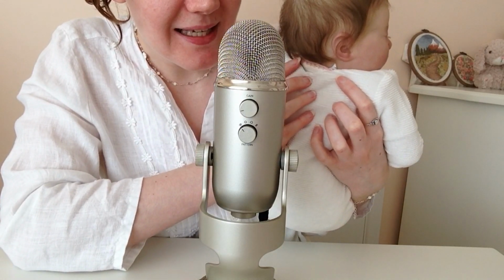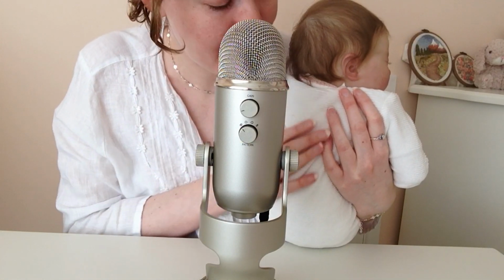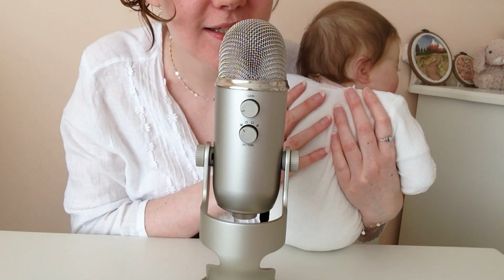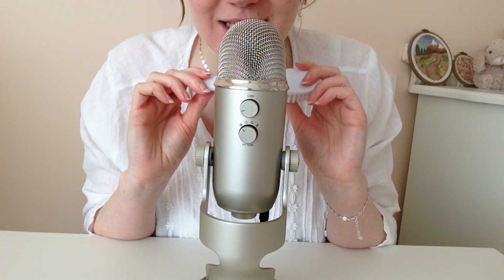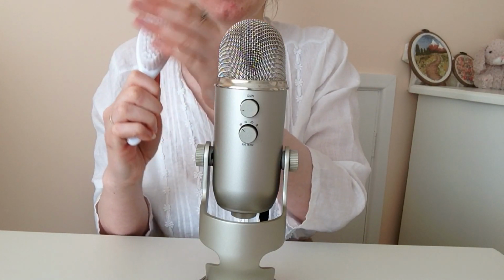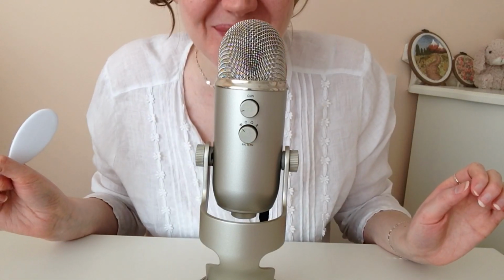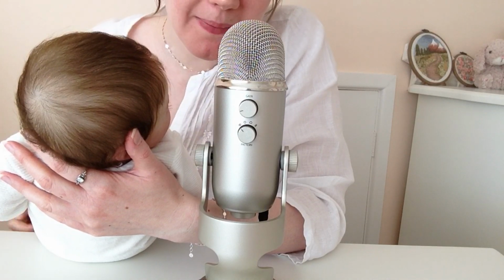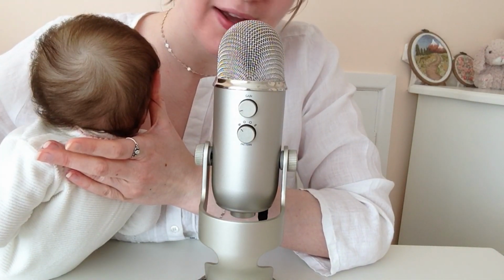ASMR newborn nap routine (hair brushing, soft spoken, tapping)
this is my first attempt at ASMR and it feels super unprofessional but i'll hopefully improve quickly :') to be honest i'm so embarrassed that my face appeared like 100 times but eh, i feel like no one really cares except me so it's okay lol. thank you for watching!!